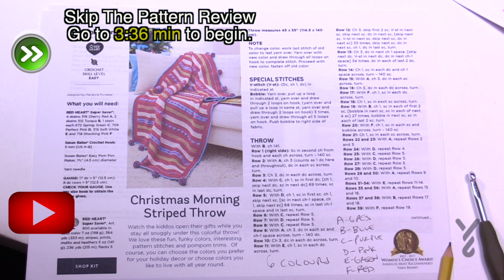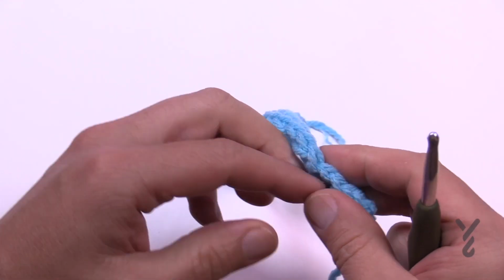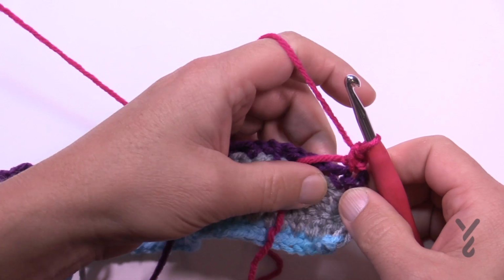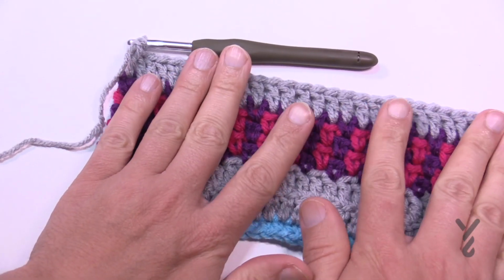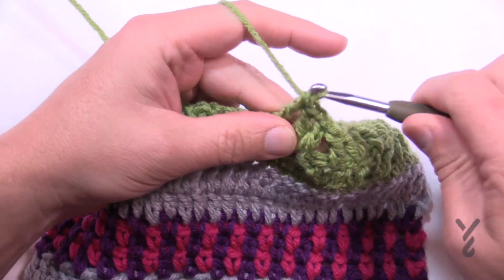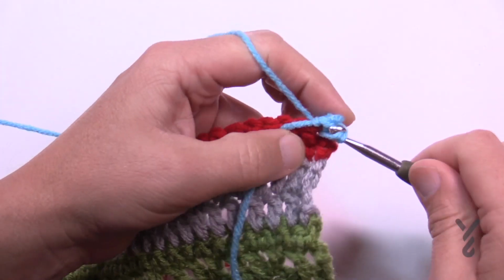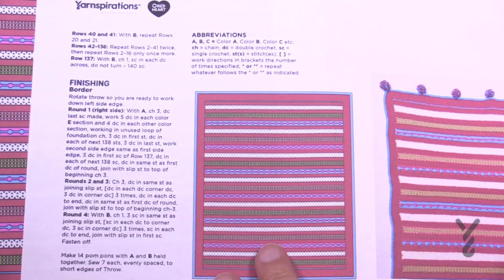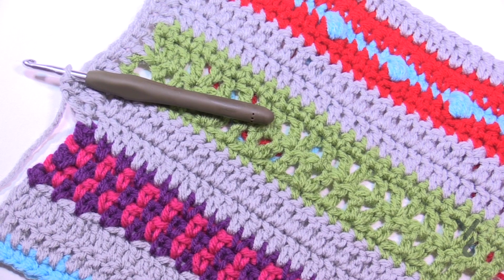Christmas Morning Striped Crochet Throw with The Crochet Crowd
Work up a blanket for your Christmas morning festivities! Watch along as Mikey of The Crochet Crowd crochet this free pattern with Red Heart Super Saver yarn.

-- 4 skeins 319 Cherry Red A
-- 2 skeins 512 Turqua B
-- 1 skein each 672 Spring Green C, 706 Perfect Pink D, 316 Soft White E and 718 Shocking Pink F

Yarn needle

GAUGE: 17 dc = 5" (12.5 cm); 8 dc rows = 5" (12.5 cm).
CHECK YOUR GAUGE. Use any size hook to obtain the gauge given.

Follow Us for More Inspiration!